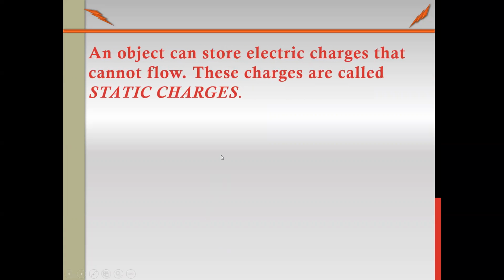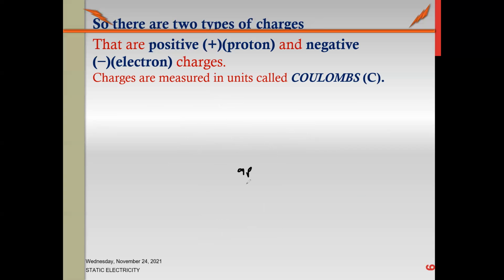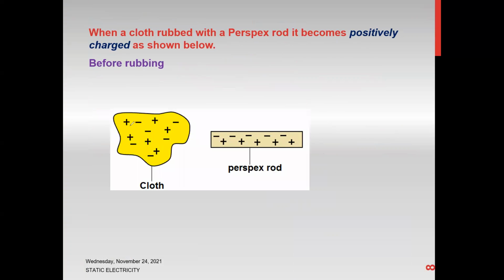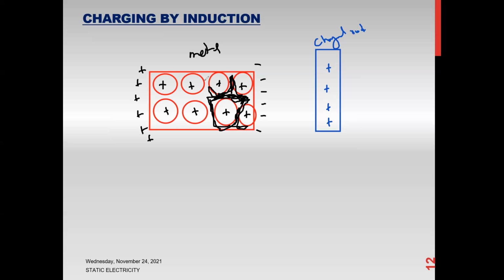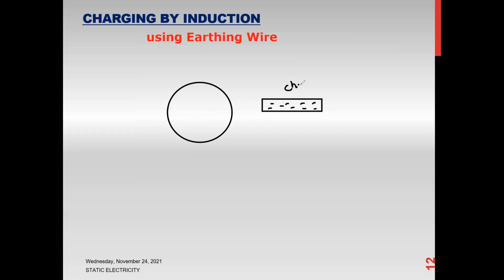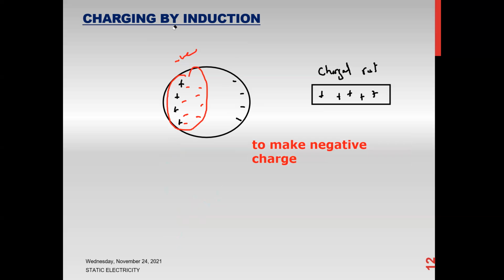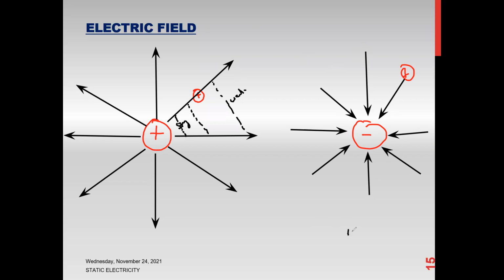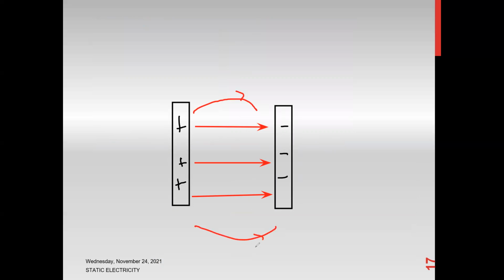Electrostatics Cambridge IGCSE O level Physics 0625 0972 5054 Lesson 58 Part a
4.2.1 Electric charge
Core
•• State that there are positive and negative charges
•• State that unlike charges attract and that like
charges repel
•• Describe simple experiments to show the
production and detection of electrostatic charges
•• State that charging a body involves the addition
or removal of electrons
•• Distinguish between electrical conductors and
insulators and give typical examples
Supplement
•• State that charge is measured in coulombs
•• State that the direction of an electric field at a
point is the direction of the force on a positive
charge at that point
•• Describe an electric field as a region in which an
electric charge experiences a force
•• Describe simple field patterns, including the field
around a point charge, the field around a charged
conducting sphere and the field between two
parallel plates (not including end effects)
•• Give an account of charging by induction
•• Recall and use a simple electron model to
distinguish between conductors and insulators